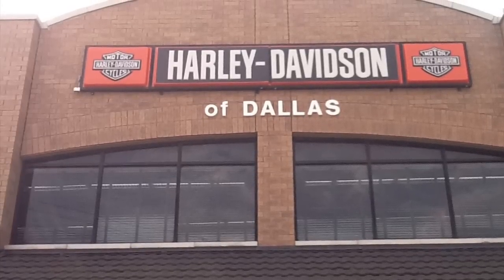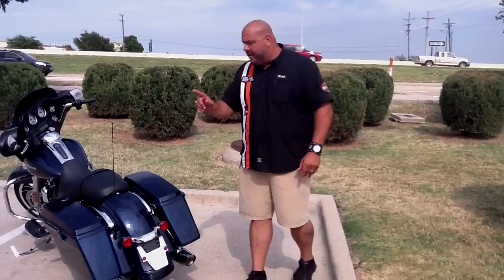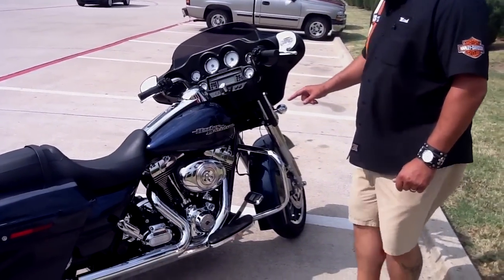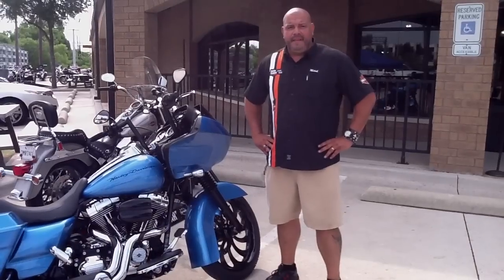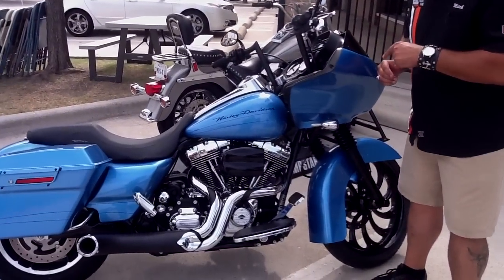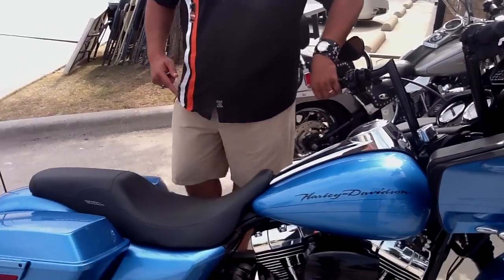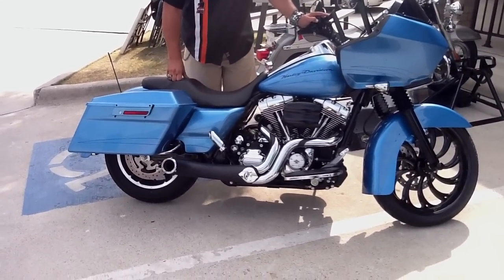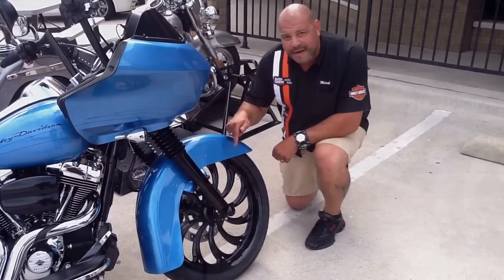2012 FLHX Harley-Davidson Of Dallas